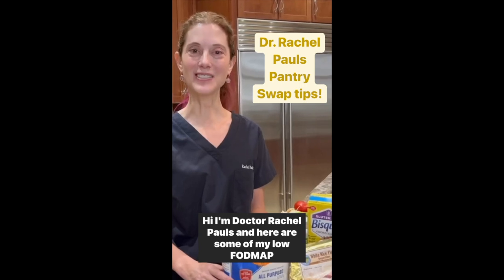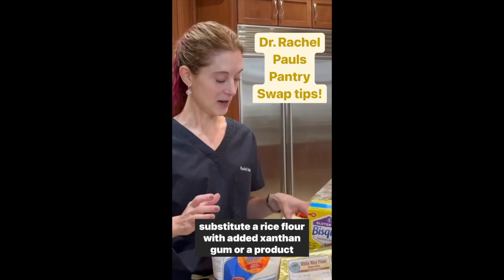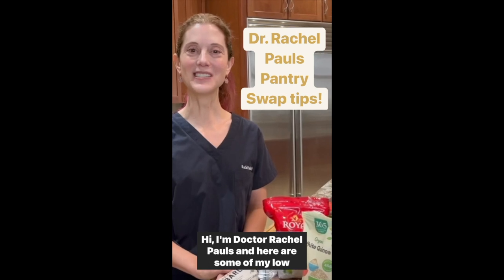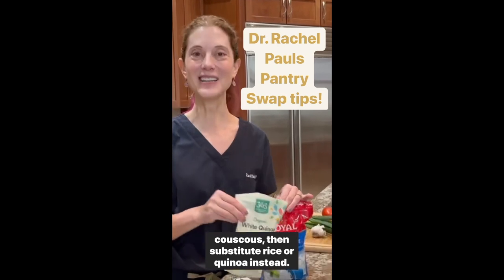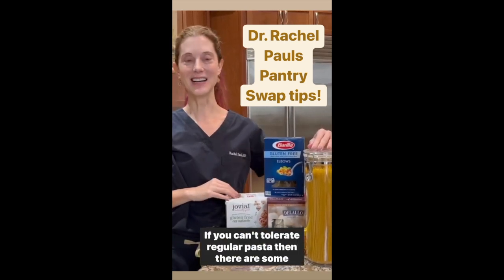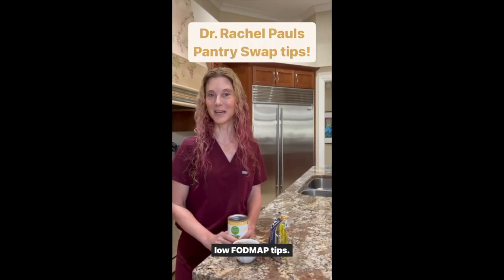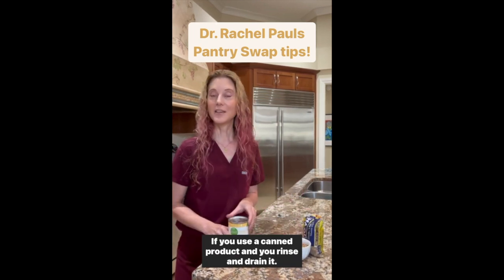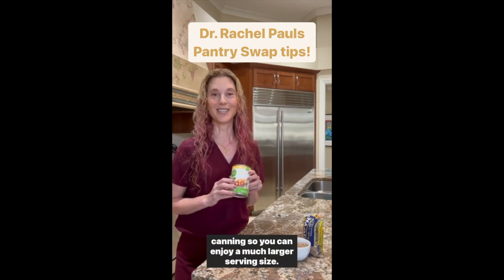Dr. Rachel's BEST Low FODMAP Pantry Swaps; A Compilation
Watch FODMAP expert Dr. Rachel Pauls share all her low-FODMAP Recipe, and Pantry Swaps & Substitutions!